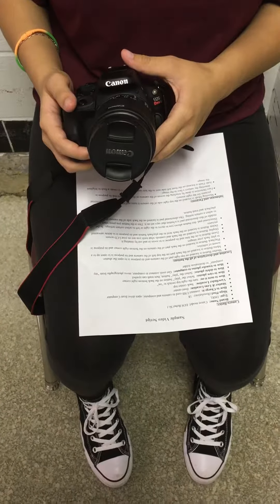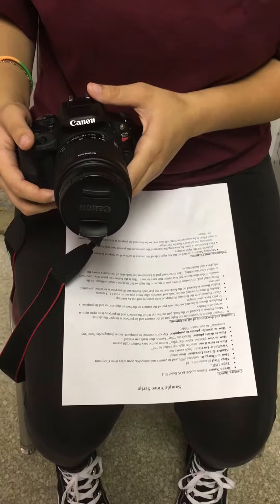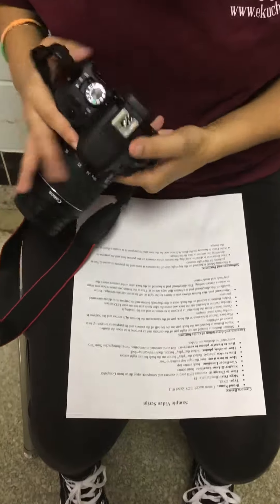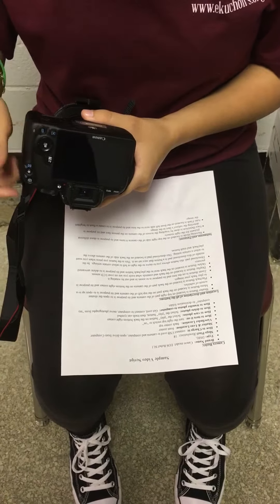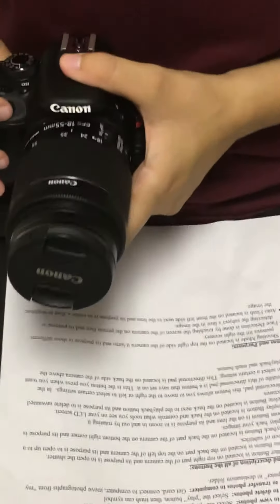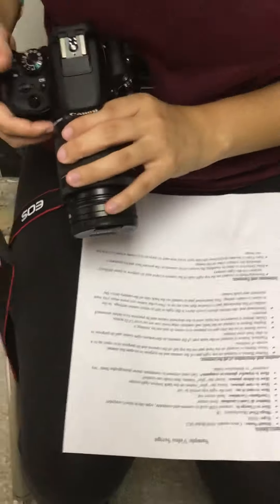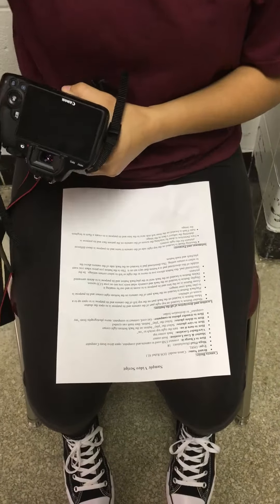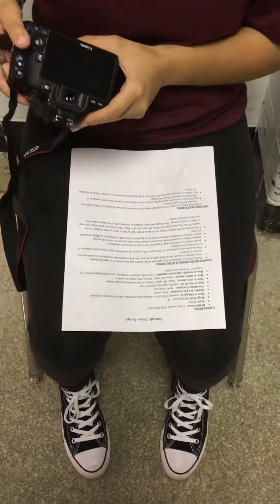Photography Canon Guide